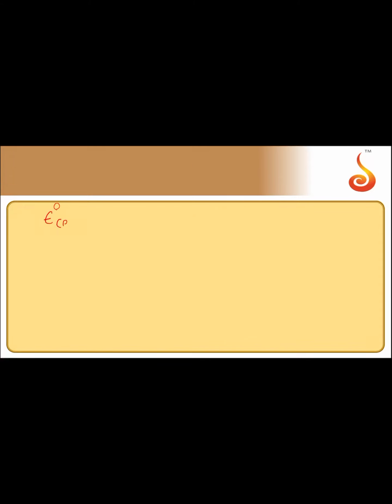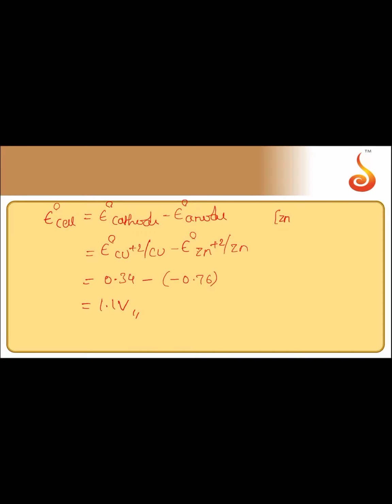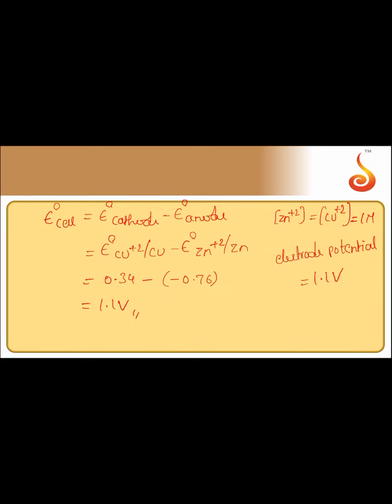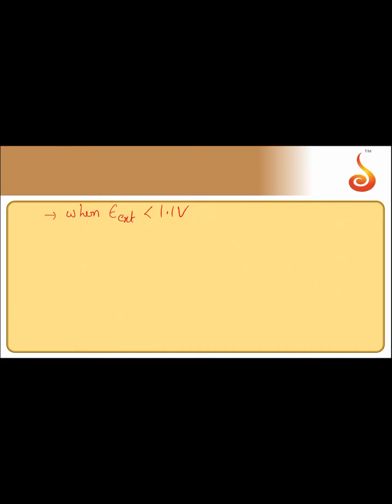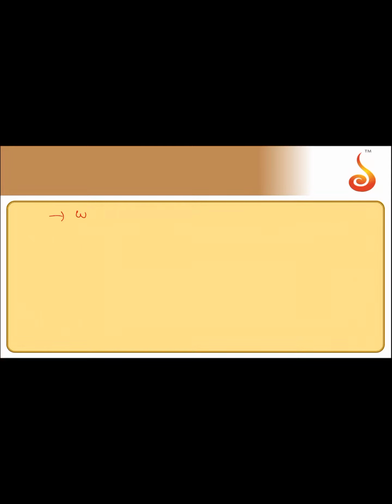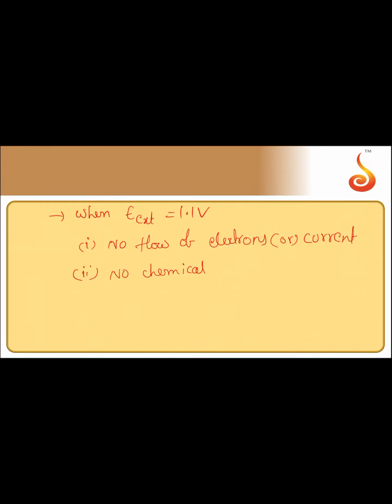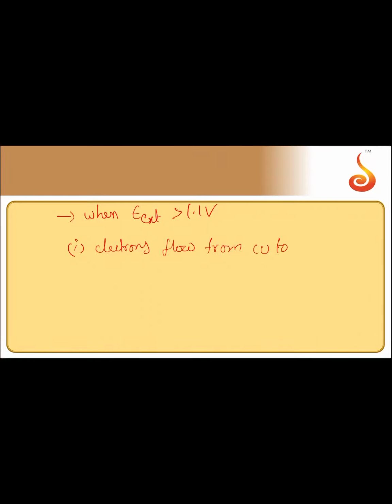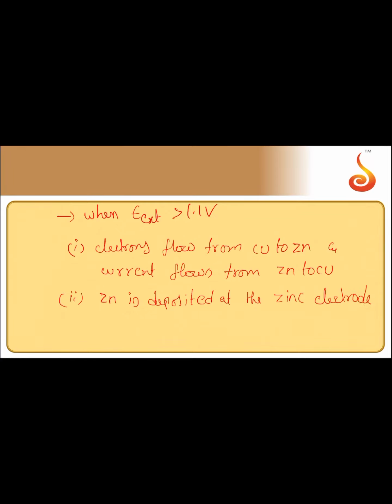PU 2 | Chemistry | Electrochemistry | Lecture 5 | Slide 15 | Standard Daniell Cell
Welcome to Concept Videos for PU 2! This slide will explain Electrochemistry. We will focus on Standard Daniel Cell. We are sure you will have an effective learning experience.